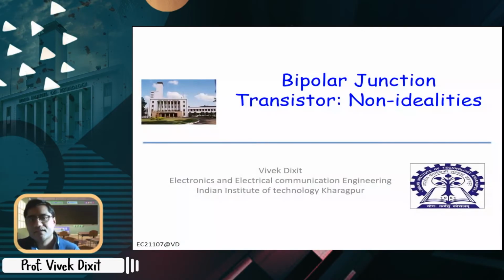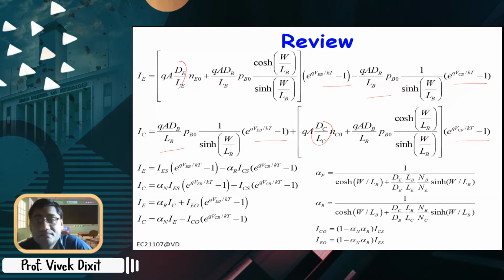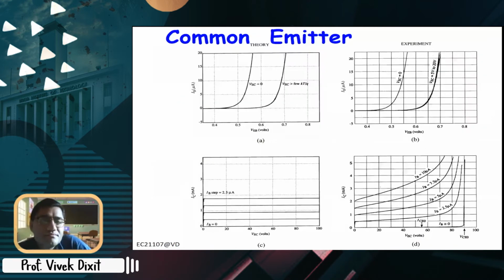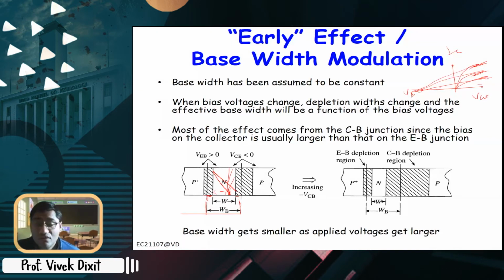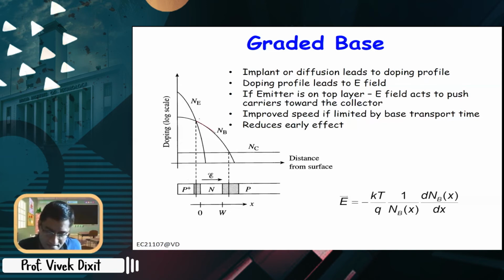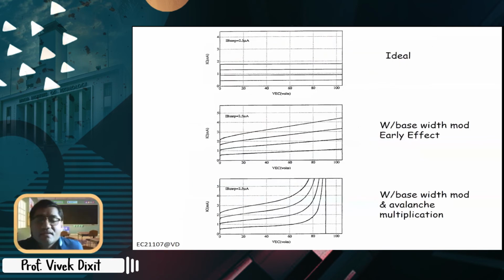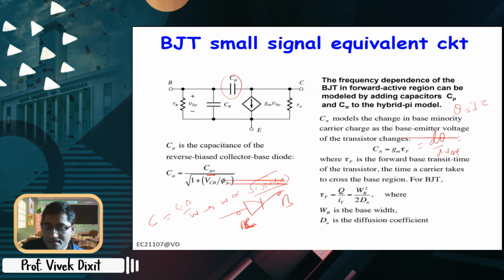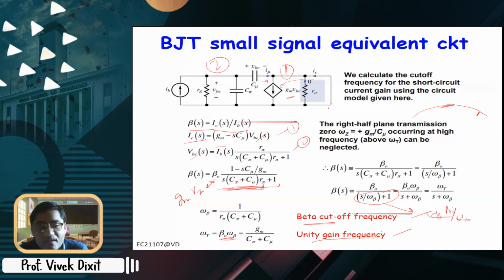Bipolar Junction Transistor - non-idealities - Part - 01